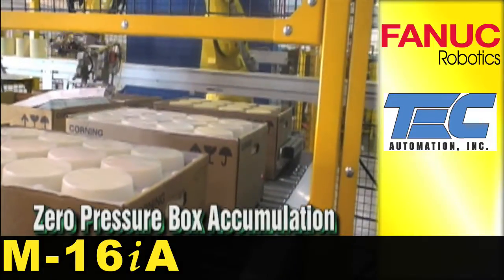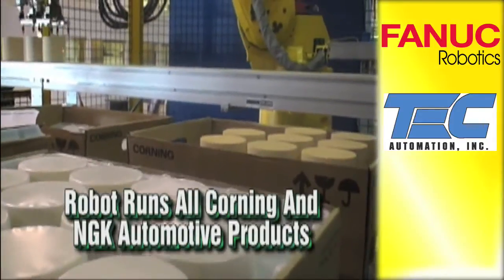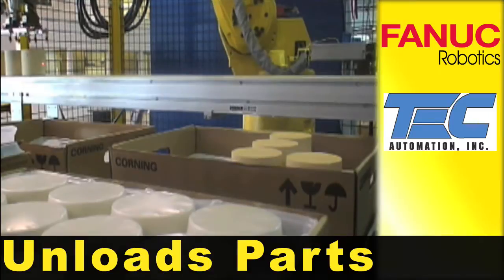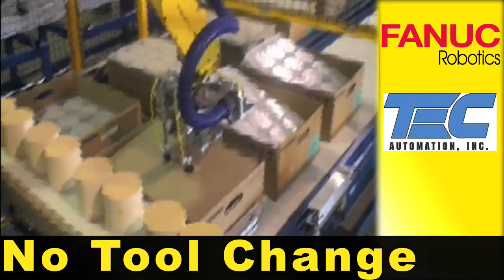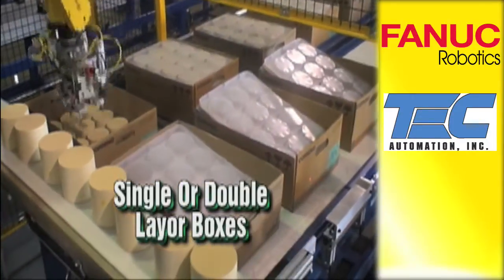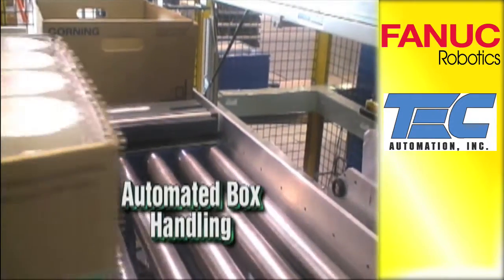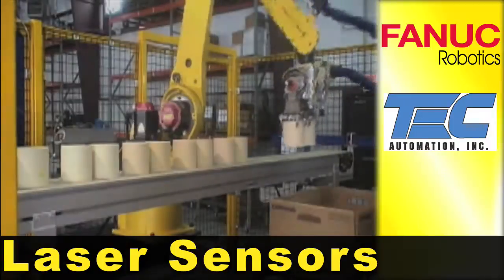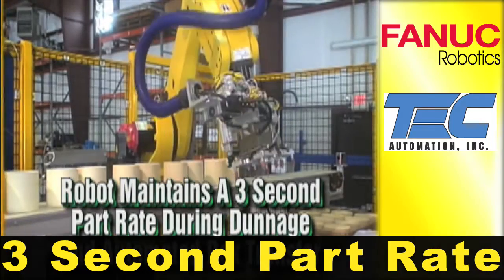M-16iA Unloading Robot - FANUC Robotics Industrial Automation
A FANUC M-16iA robot handles incoming layers of plastic dividers, slip sheets and unloads ceramic parts.

Video provided by TEC Automation Inc.